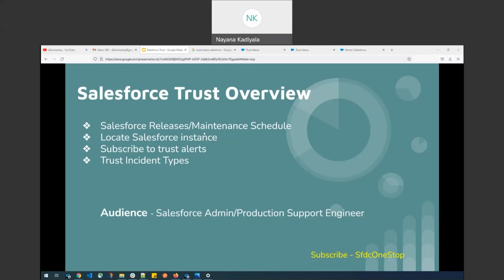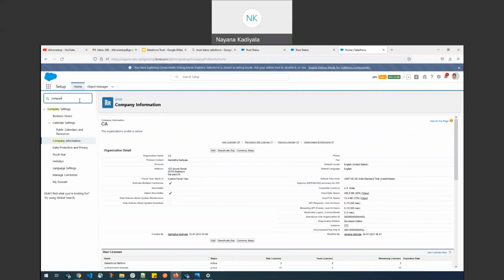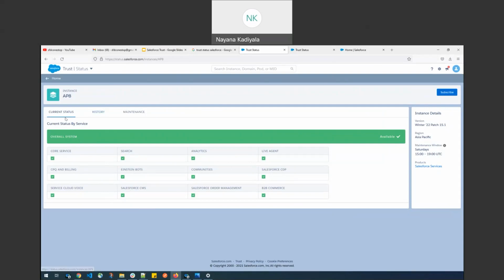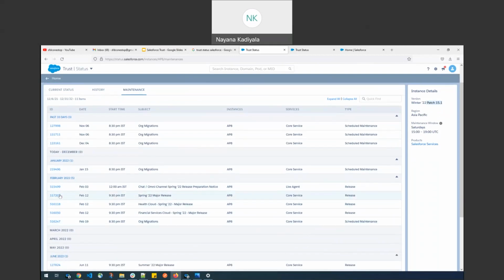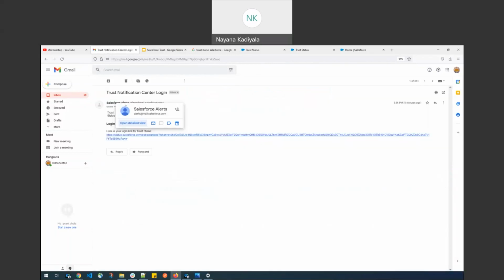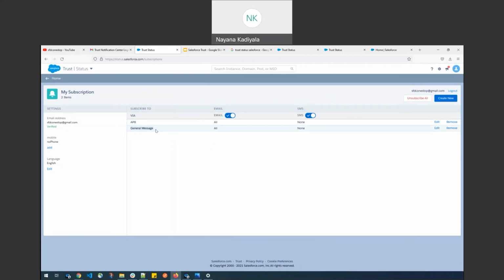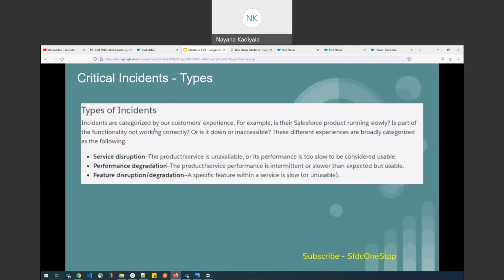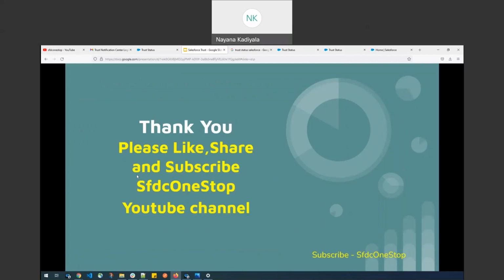Salesforce Availability/Trust Alert/Incident subscription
In this video you will understand -
Salesforce Releases/Maintenance Schedule
Locate Salesforce instance
Trust Incident Types